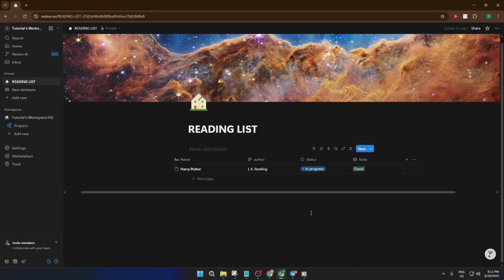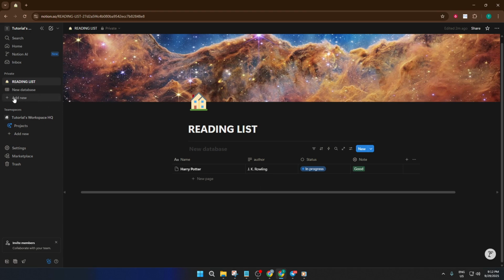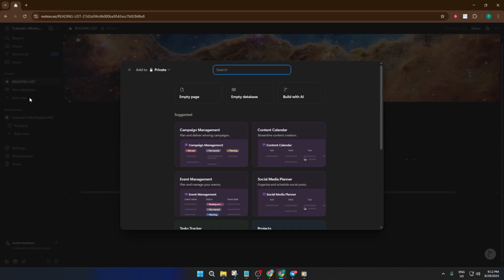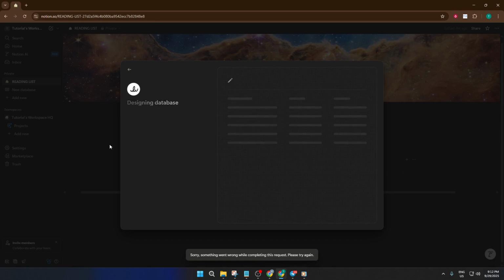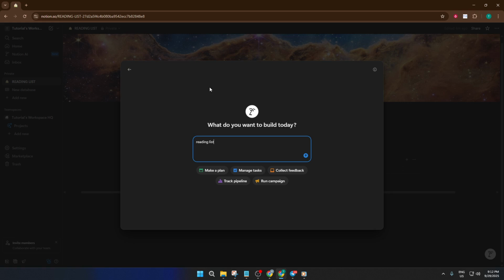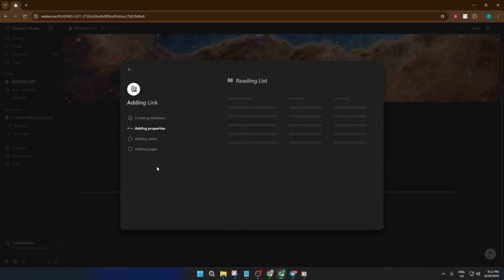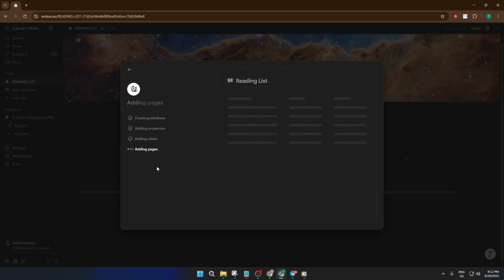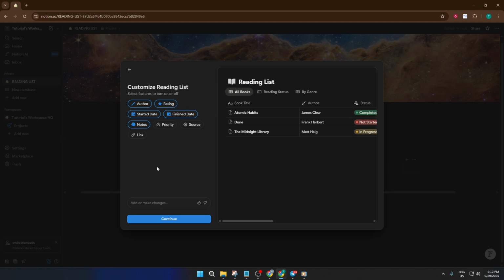How To Create A Reading List In Notion (Easiest Way) (2025 Guide)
Learn how to create an organized and efficient reading list in Notion with this easy step-by-step tutorial for beginners! In this video, we cover everything you need to start tracking books, articles, and more using Notion's powerful databases and customization features.

Timestamps:
00:00 Introduction
01:15 Why Use Notion for Reading Lists?
02:30 Creating a New Reading List Database
05:10 Adding Book and Article Entries
07:45 Customizing Properties (Author, Status, Genre, etc.)
10:15 Sorting & Filtering Your Reading List
12:00 Viewing Your List on Desktop, Web, and Mobile
13:30 Best Practices & Useful Tips
15:00 Conclusion & Next Steps

Supported Platforms: Notion Desktop App, Notion Web, Notion Mobile (iOS/Android).